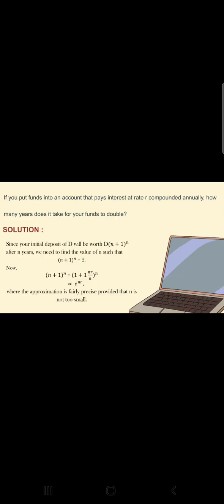FINANCIAL MATHEMATICS | Dr. Trinita